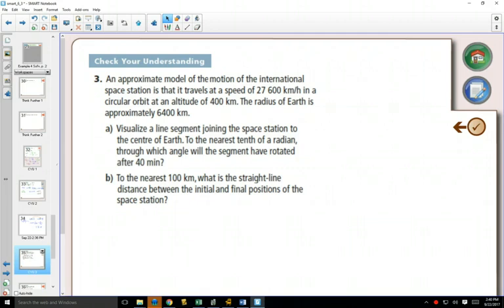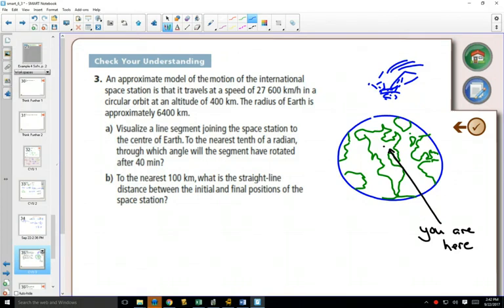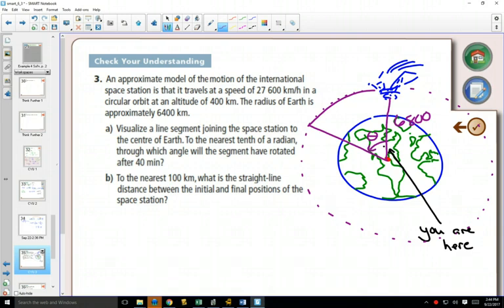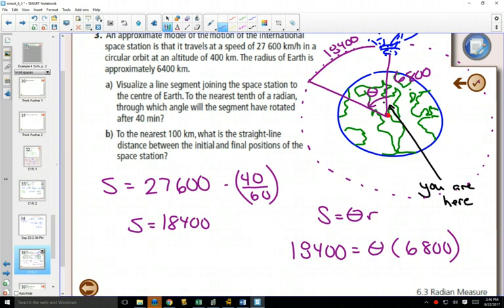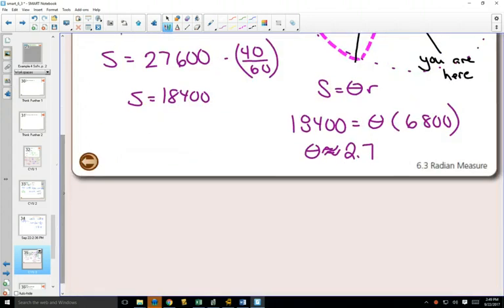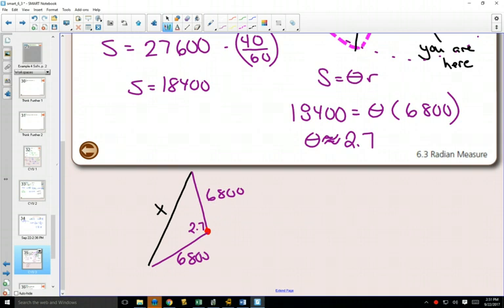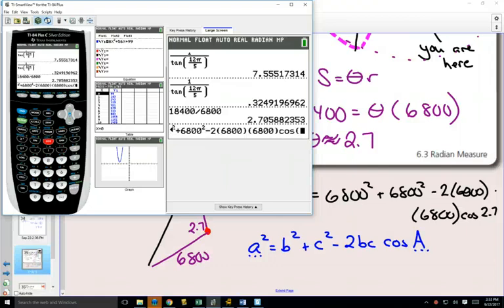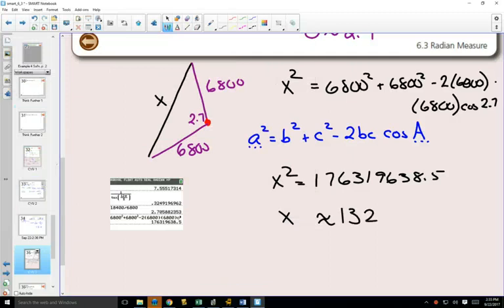40IB 6 3 Example 3